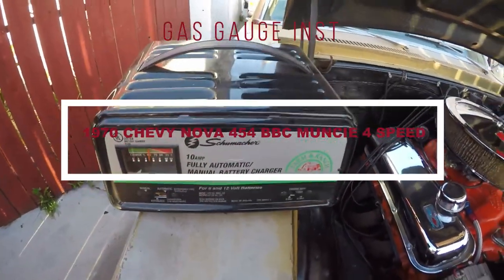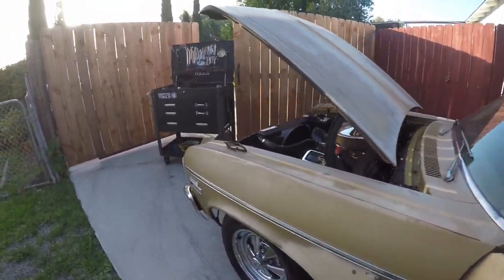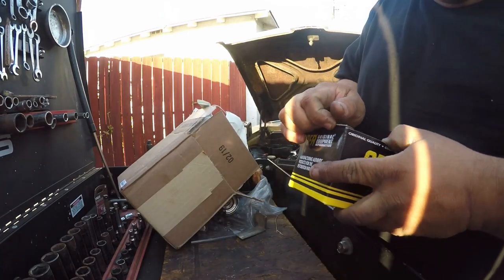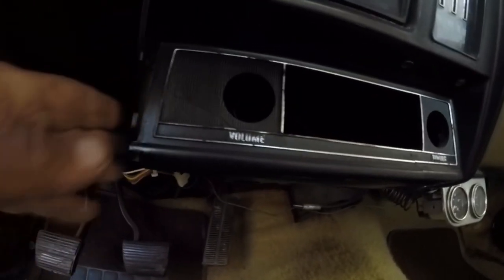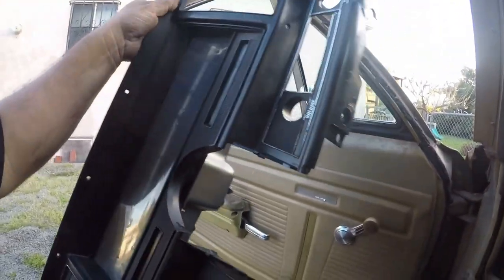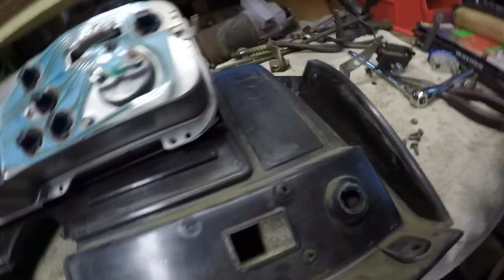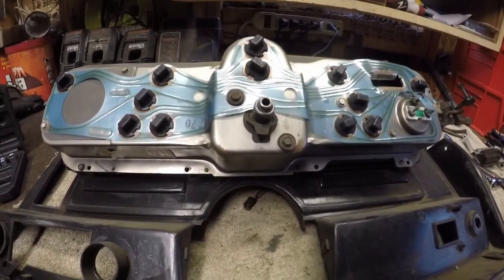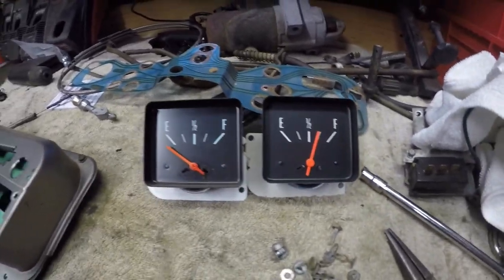REMOVING AND INSTALLING NOVA GAS GAUGE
gas gauge  removal from  dash